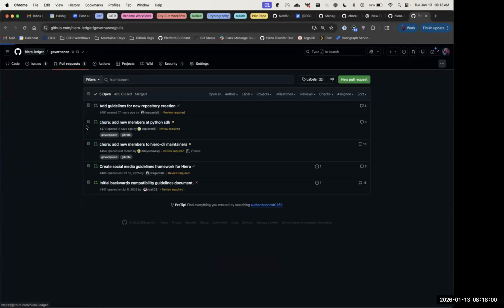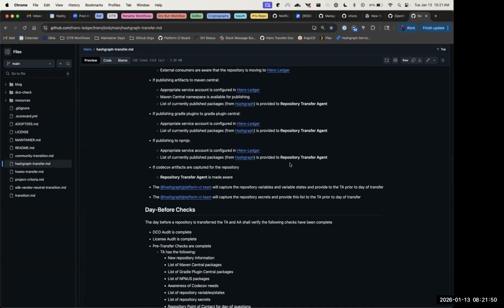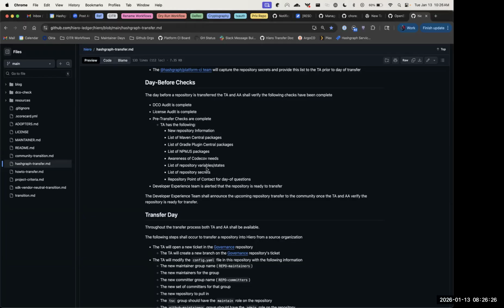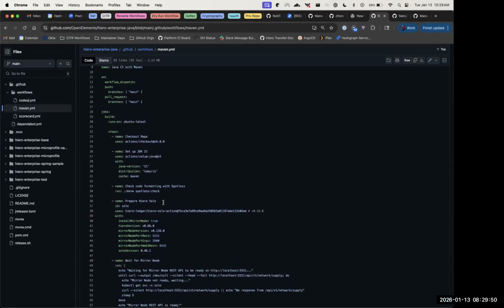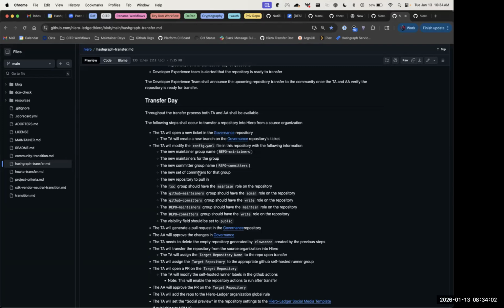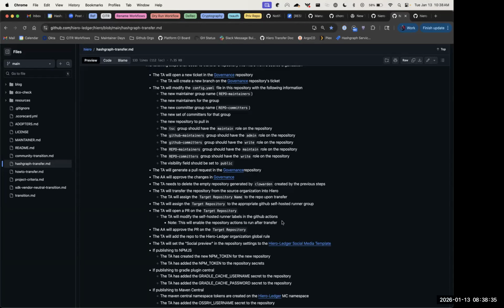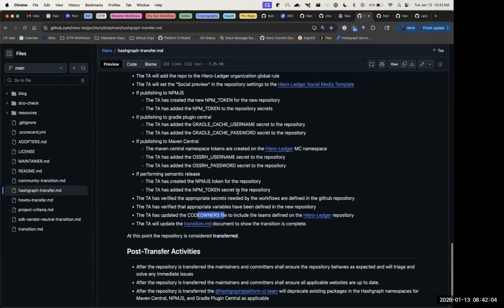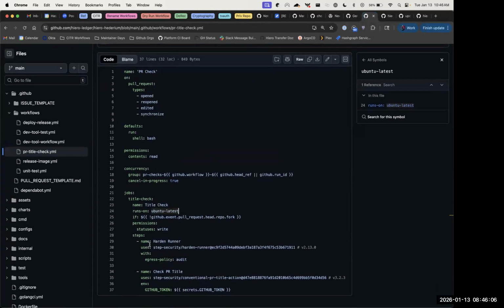Hiero Community Project Creation and Transfer Biweekly - 2026/01/13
Meeting Agenda: Discussion, questions and concerns on community driven project's transition and new project creation in hiero-ledger.
Newly approved project proposals are reviewed and worked on in this meeting.